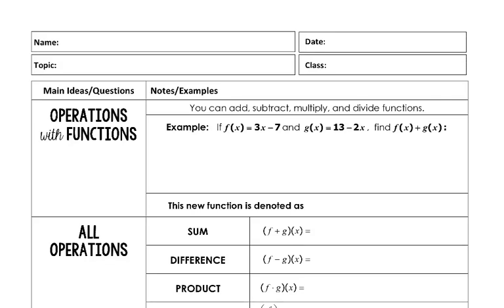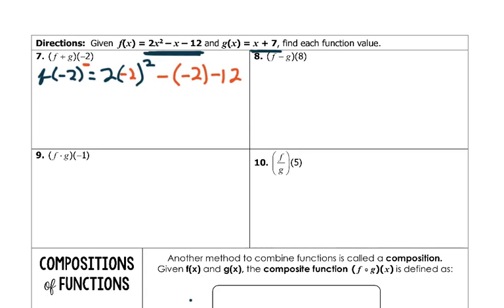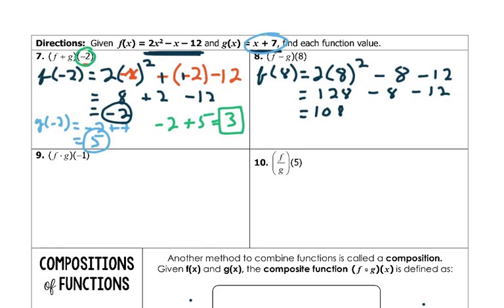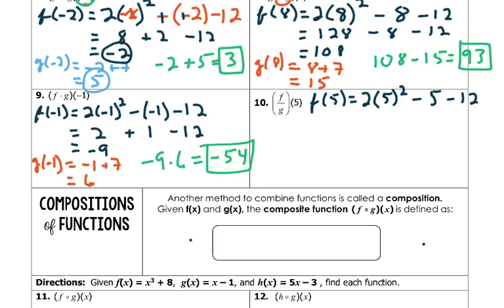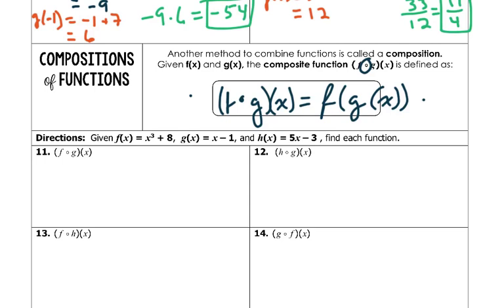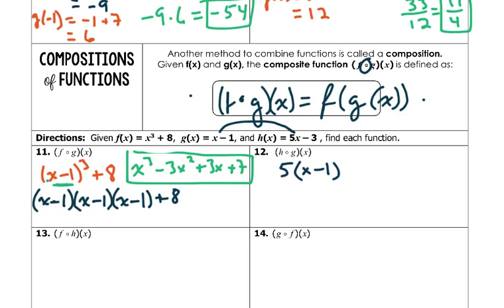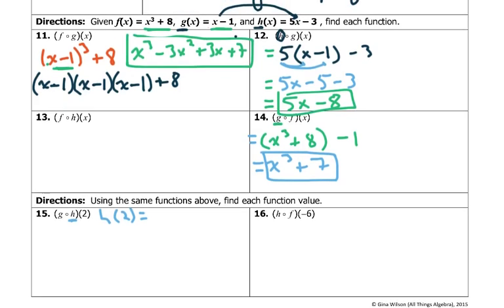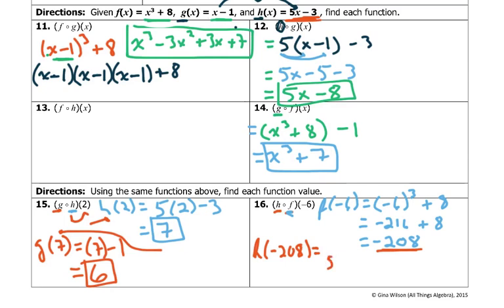Operations with Functions Pt. 2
Operations with Functions Part 2 of Lesson